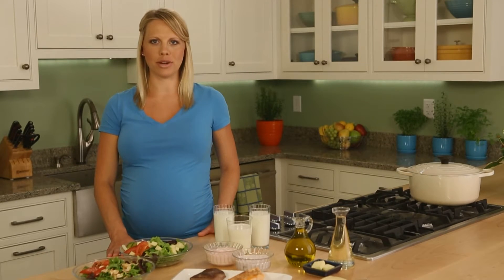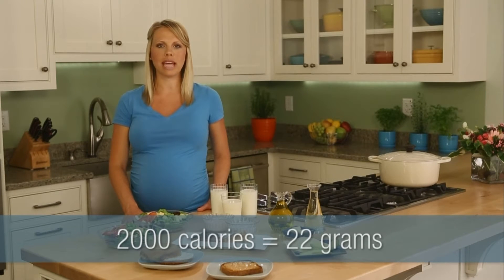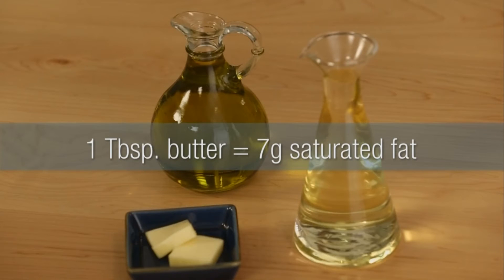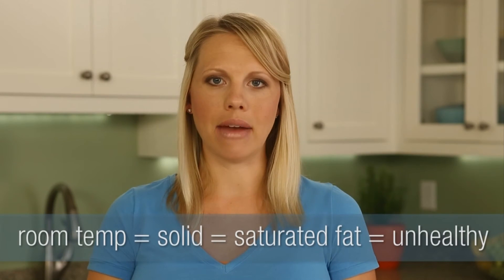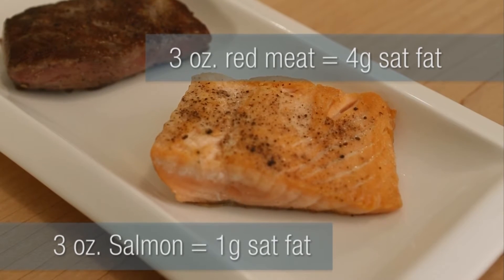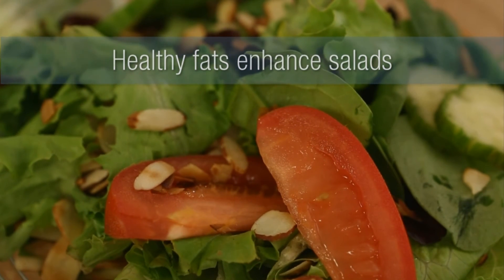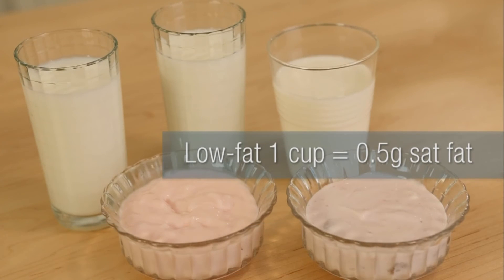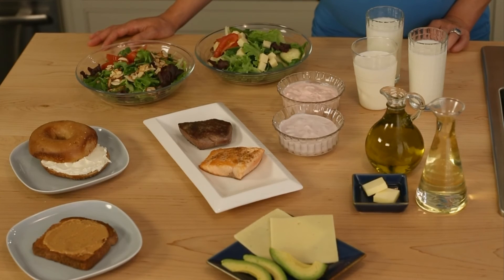How to Eat to Reduce Saturated Fat in Your Diet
EatingWell's Brierley Wright shows how to reduce saturated fat in your diet and cut saturated fat in cooking. She offers foods low in saturated fat in place of foods high in saturated fat to avoid.